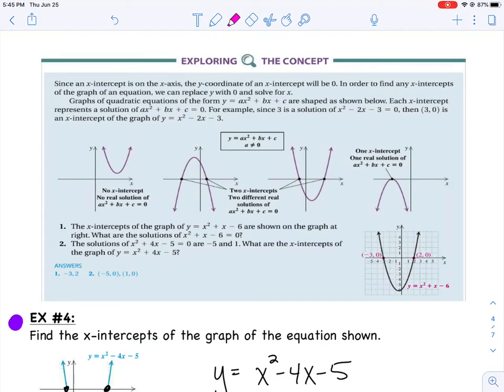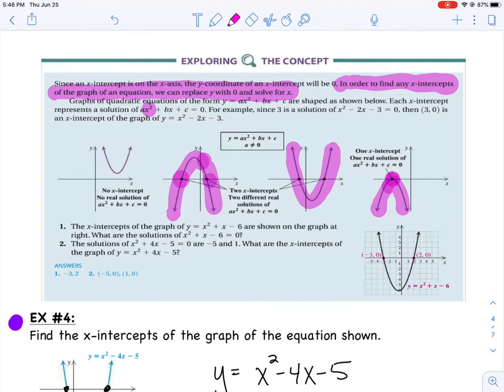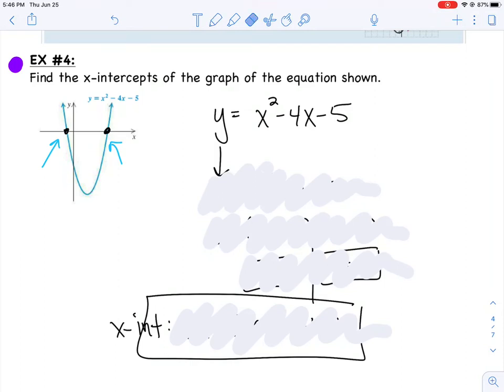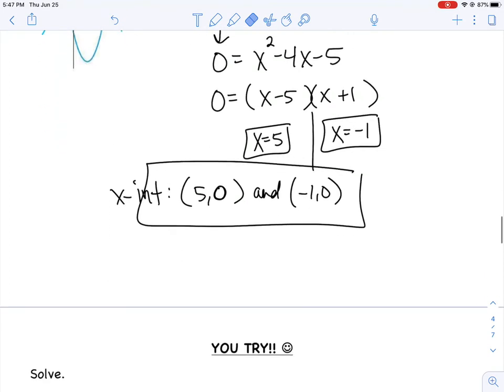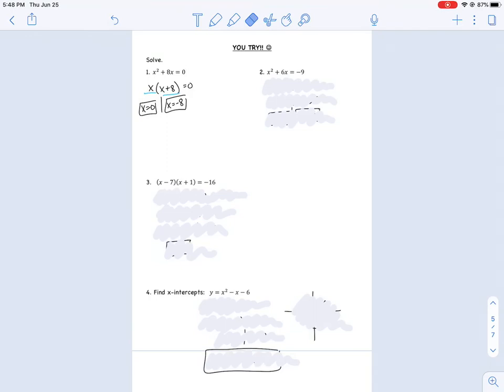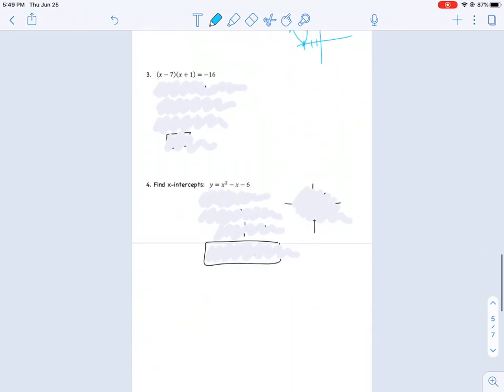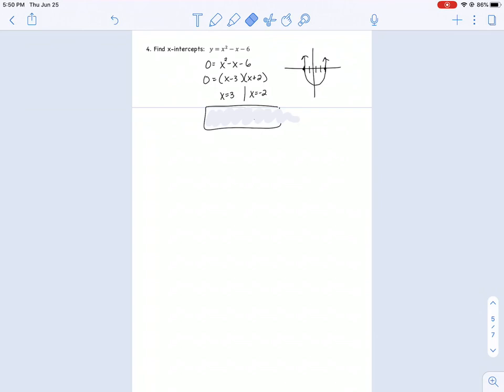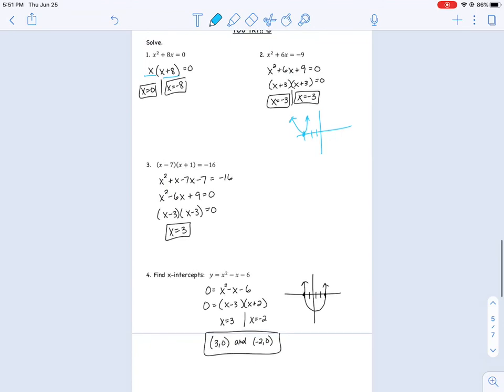MAT121 5.7 ex4 Solving by Factoring VIDEO